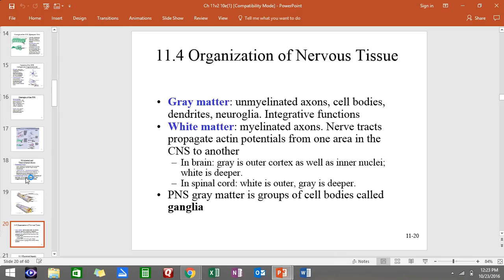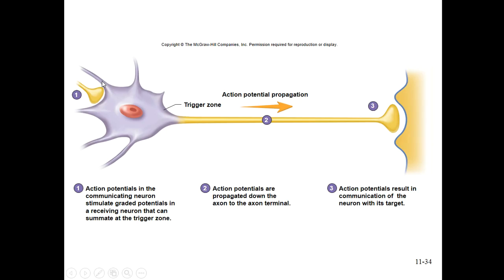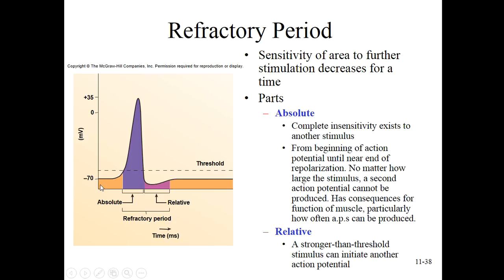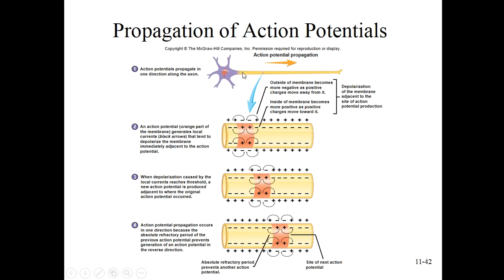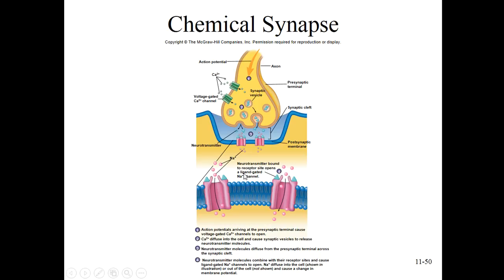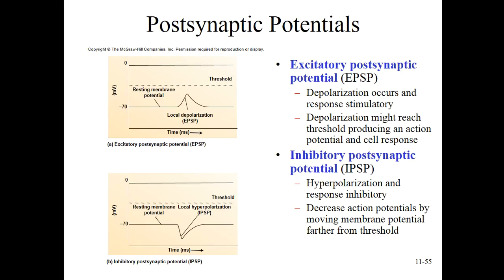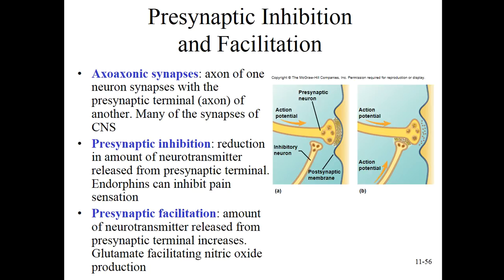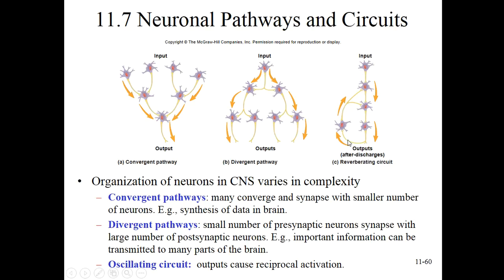201 Ch 11 part b screencast